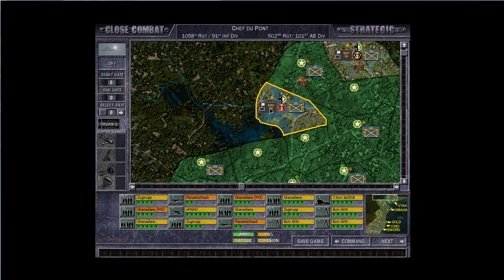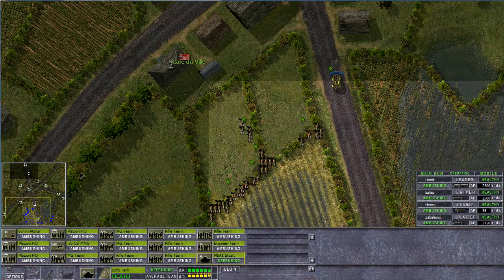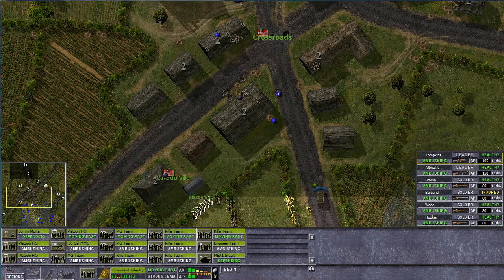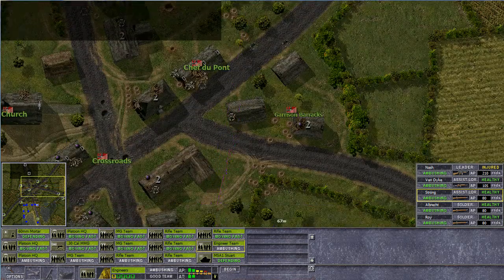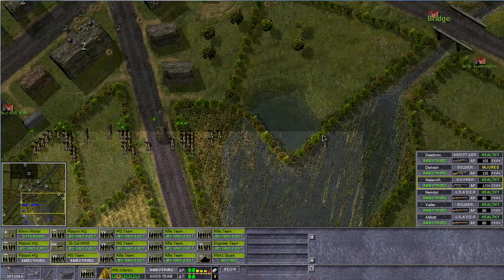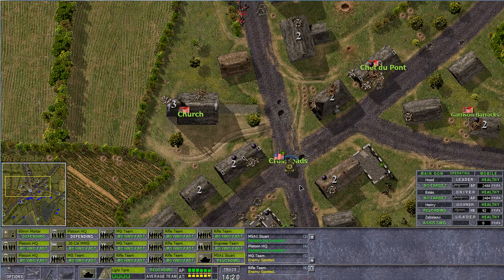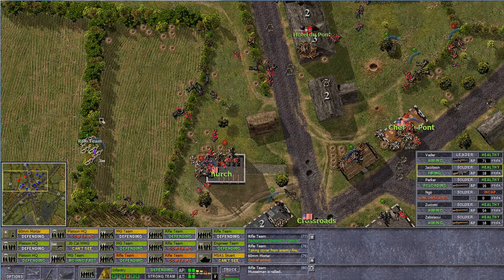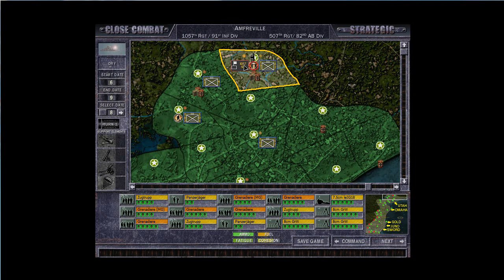Let's Play: Close Combat, The Longest Day (087): Holding Chef Du Pont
Our airborne troops had just had a decent night sleep when some German grenadiers appeared on the horizon...